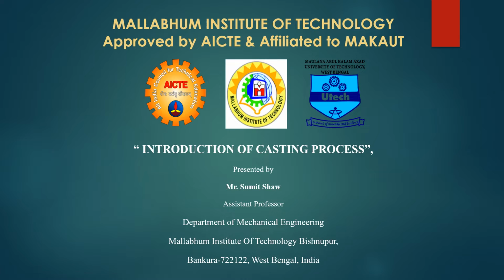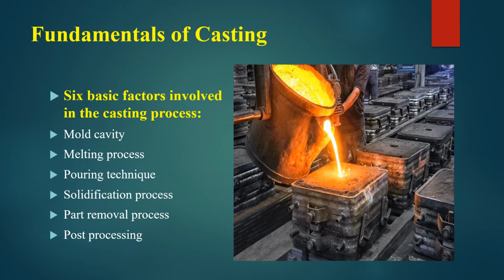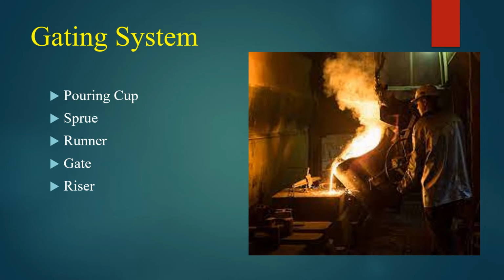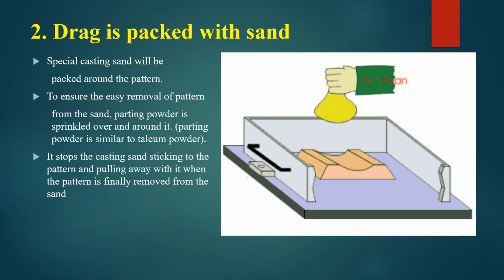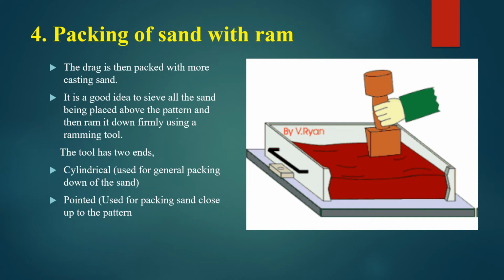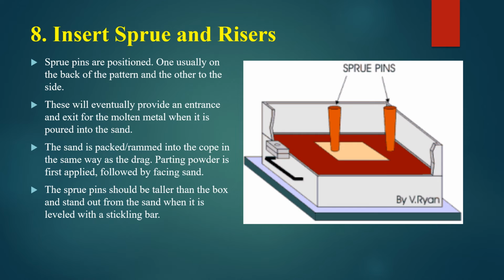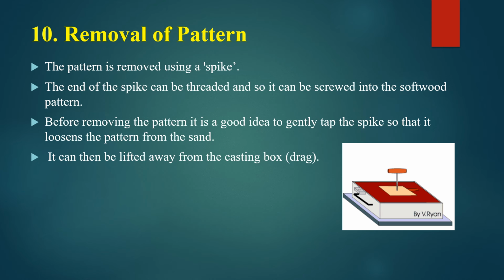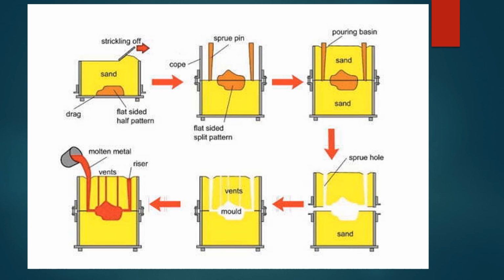Mr. Sumit Saw || Introduction of Casting Process || Mechanical Engineering || MIT.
In this video basic of casting is introduced  in detail